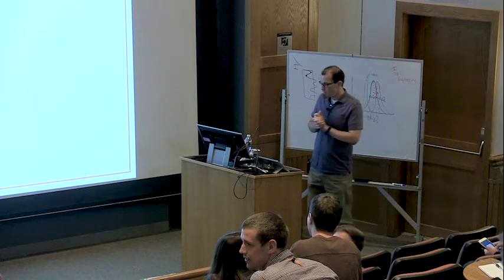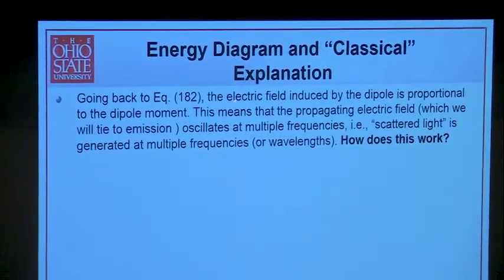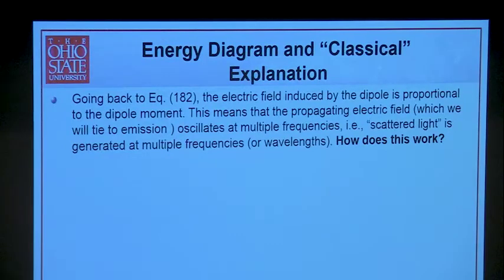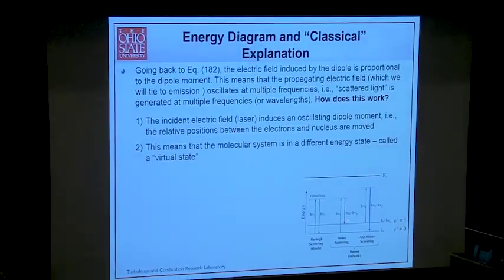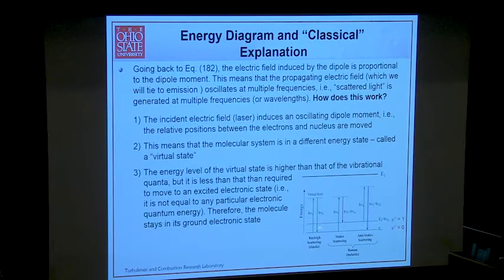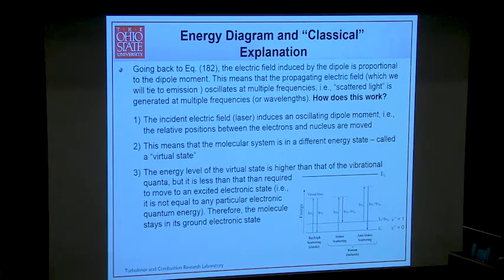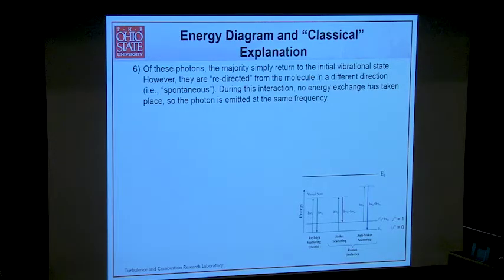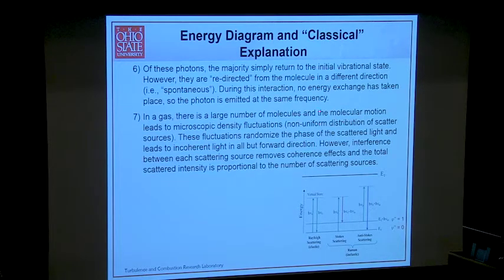Sutton Day 4 Pt 3